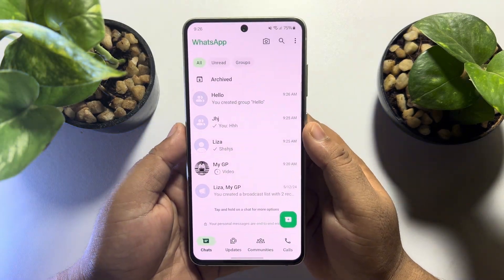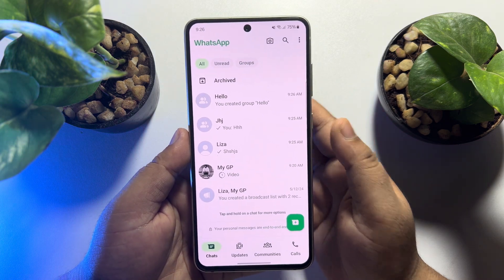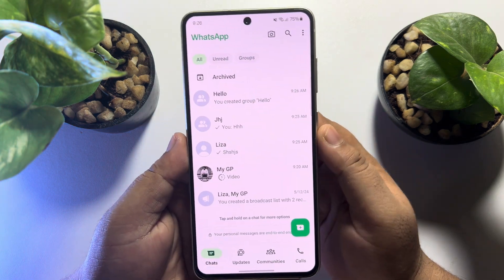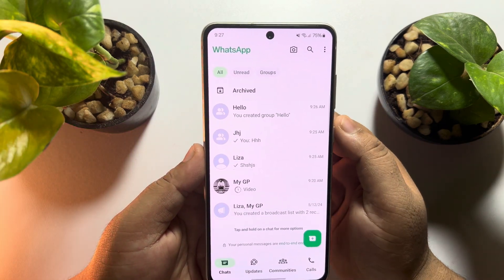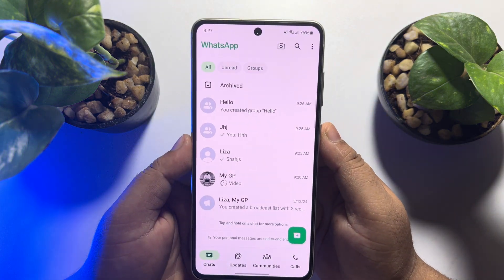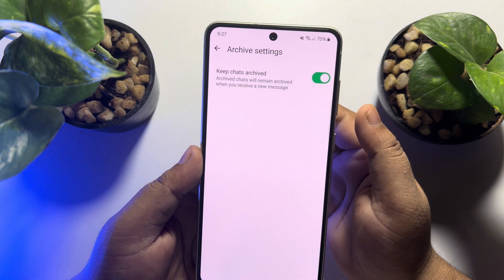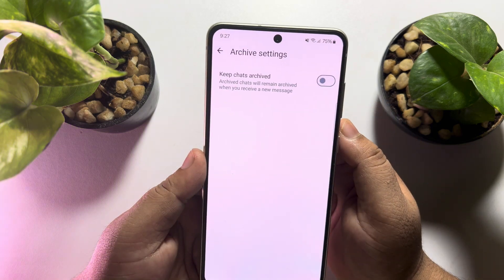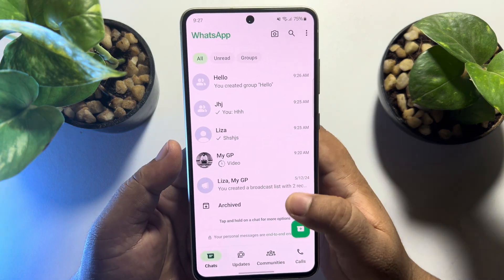How to Remove Archived Box from Top of WhatsApp - Full Guide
Here are the steps to remove the Archive chat box from the top of the WhatsApp screen on android or iphone.

Video Parts:
0:00 Info & Intro
0:14 Open WhatsApp
0:35 Go To Archived Box
0:50 Disable Options
1:14 Ending & Outro